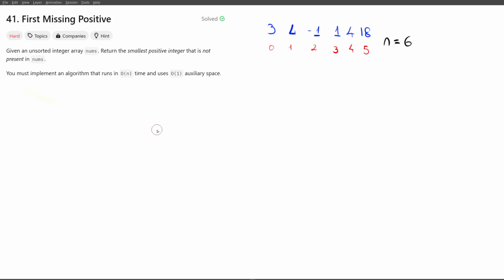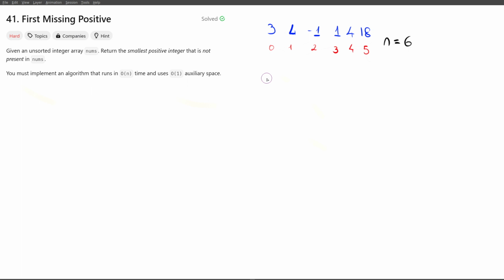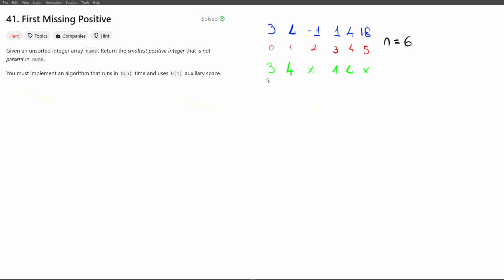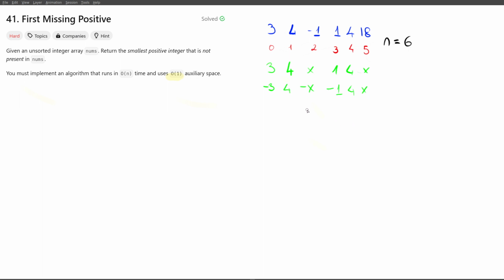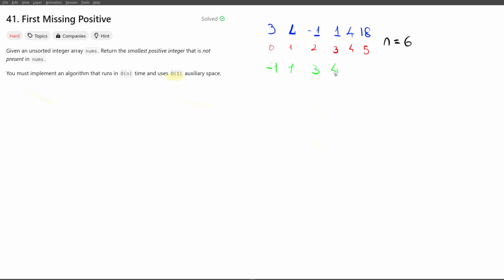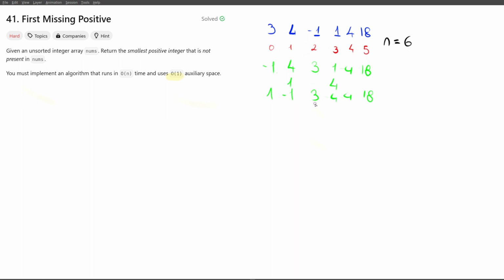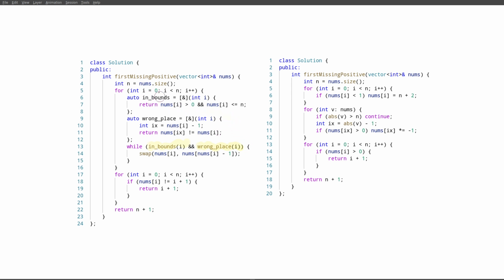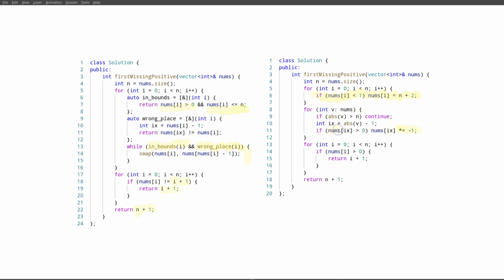[March 26, 2024, LeetCode daily] 41. First Missing Positive - solution explained